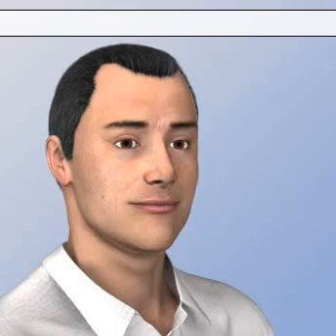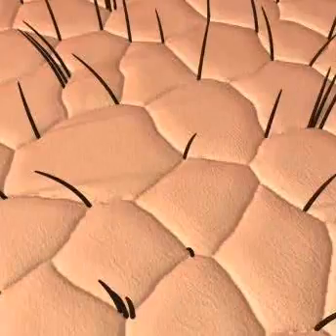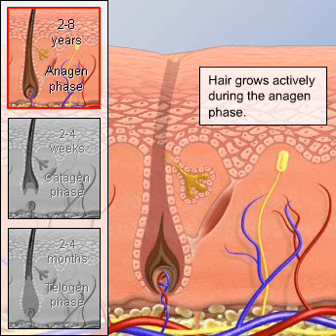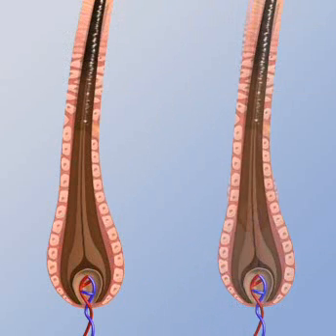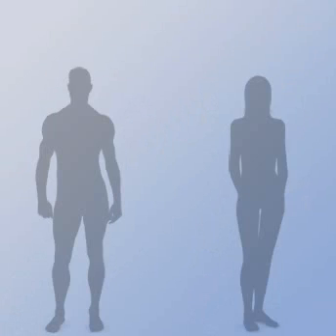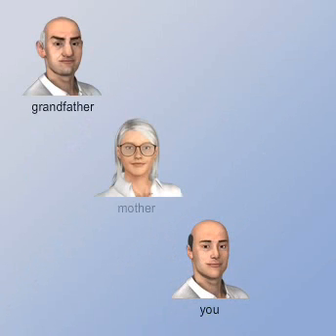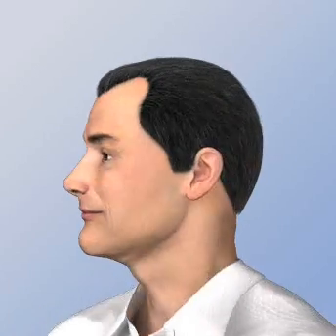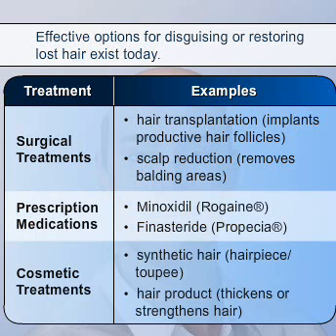Male Pattern Baldness, Hair Transplant In Pakistan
Invision was the first to introduce Follicular Hair Transplant, Non-Surgical Hair Restoration and laser Hair treatment in Pakistan. With 4 centres in Lahore, Karachi, Islamabad and Peshawar, It has helped hundreds of people in gaining  their confidence and hair back.

*Qavi Khan, Faisal Rehman, Wasim Abbas, Amna Haq, Zeshan Skinder, Wasim Abbas, Renown politicians and many many more.